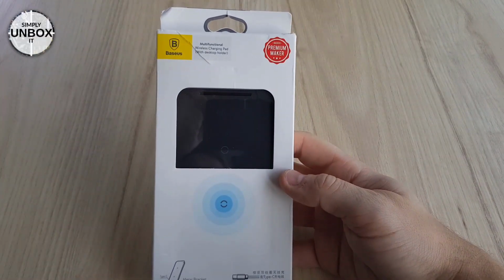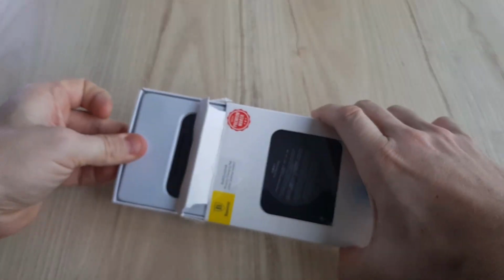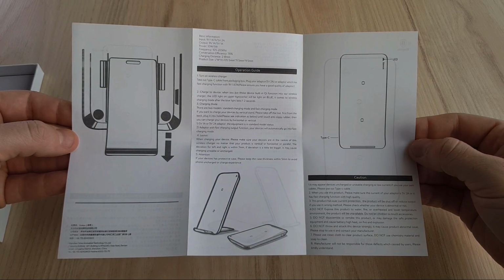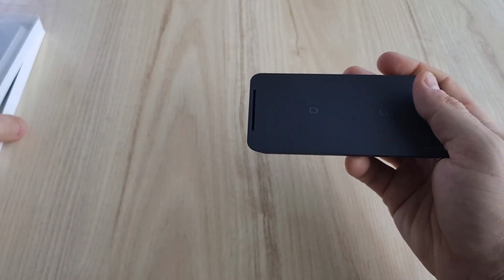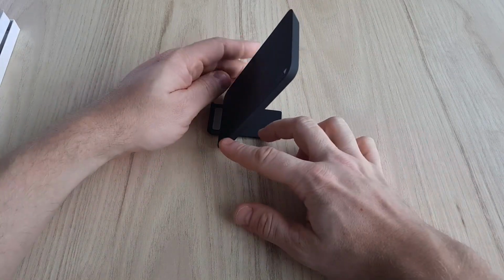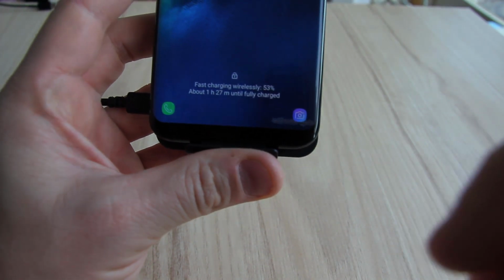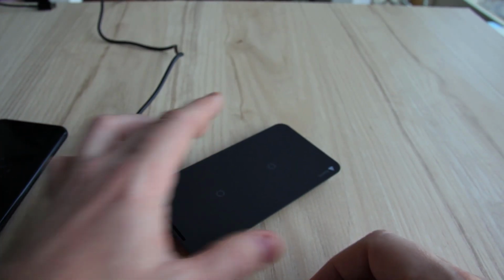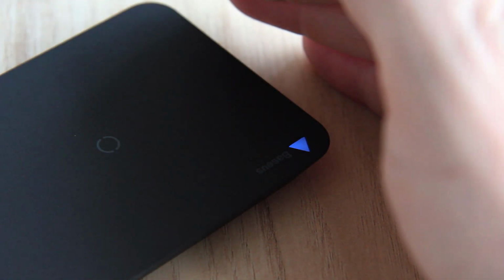Baseus 10W Wireless Charger only 16 USD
Want a wireless charger that supports fast charging, without paying too much for it. This Baseus can do 10W fast charging, and can do it horizontally and vertically. It can even lay down like a charging plate or standing up like a phone stand.